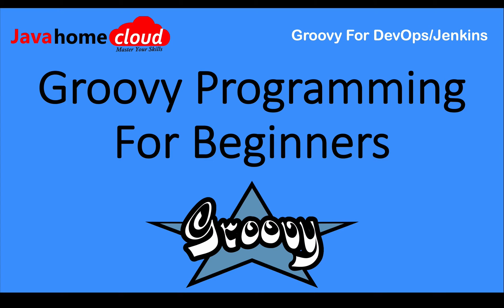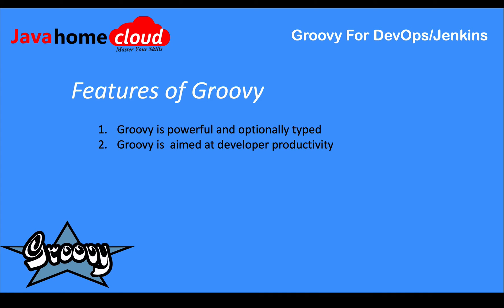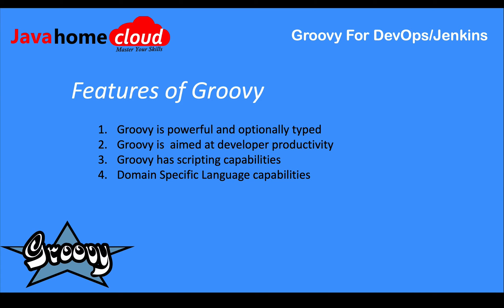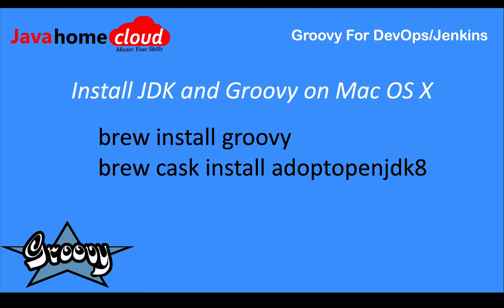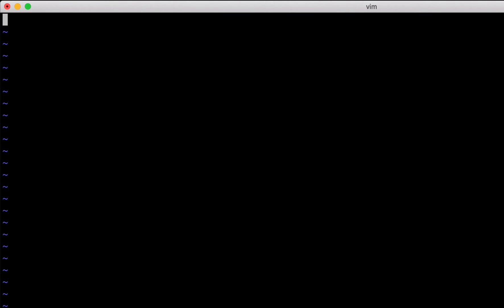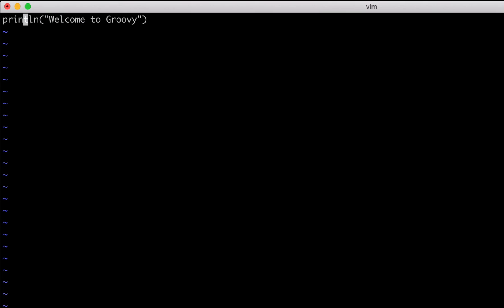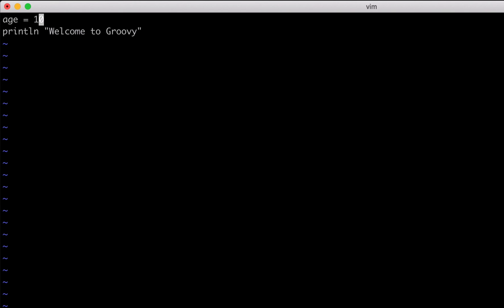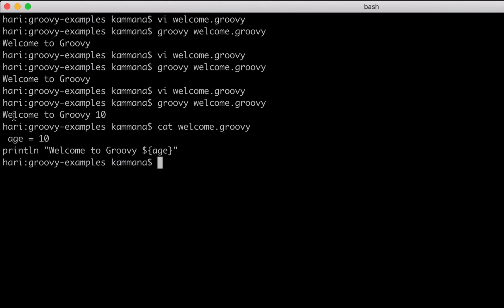Discover Groovy Scripting for DevOps and Jenkins on Mac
In this video, we'll show you how to use Groovy Scripting to automate Jenkins tasks on a Mac. By automating common Jenkins tasks, you can significantly speed up your DevOps process.

If you're looking to automate your Jenkins tasks and streamline your DevOps process, then this video is for you! We'll show you how to use Groovy Scripting to automate common Jenkins tasks, and thereby significantly speed up your DevOps process.

javahome.in